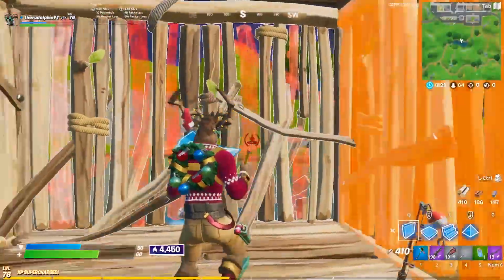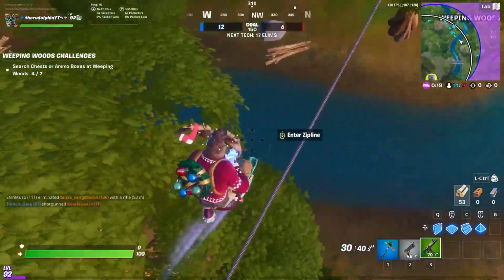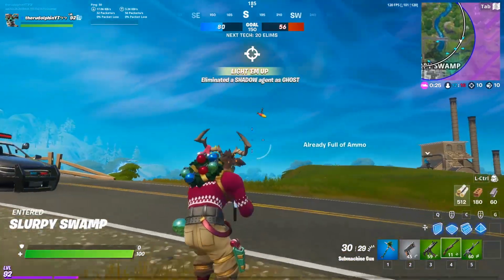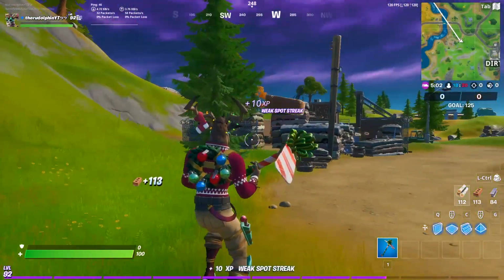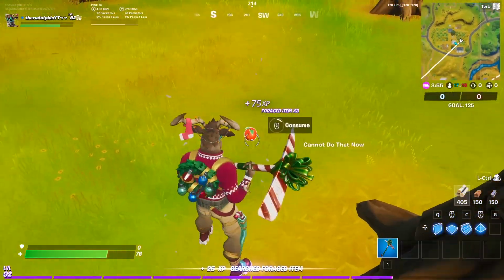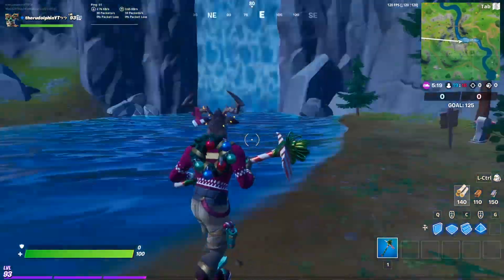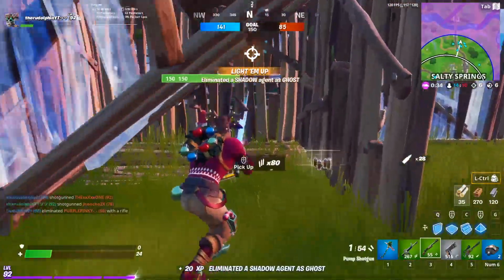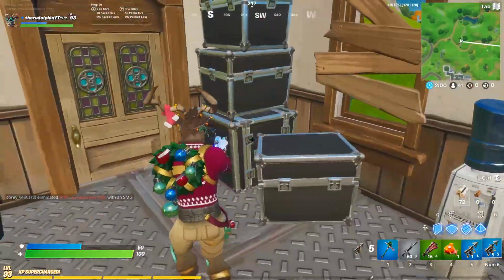Fortnite Chapter 2 Season 2 Week 7 Challenges Guide Leaked - Skyes Adventure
The leaked season 2 chapter 2 week 7 challenges, and a guide on how you can complete them a lot quicker. If you need any help either add my epic games username, which is down below, or comment yours.

My Username: therudolphinYTツツ